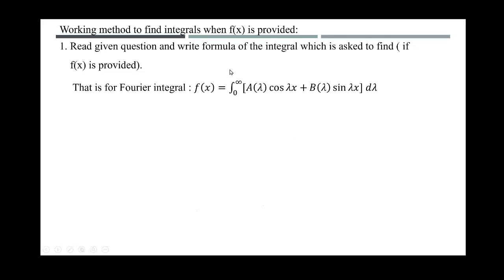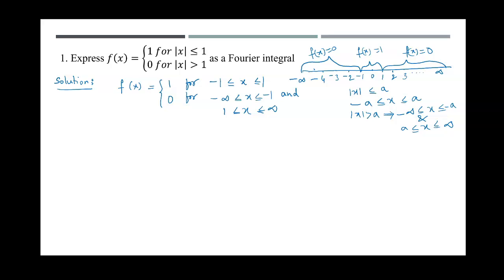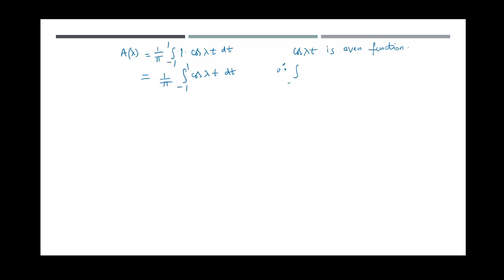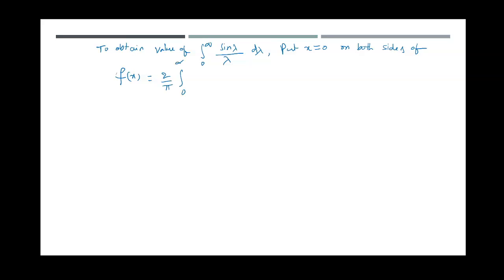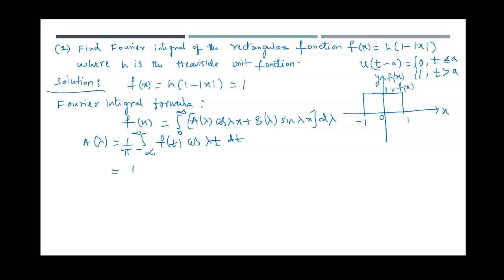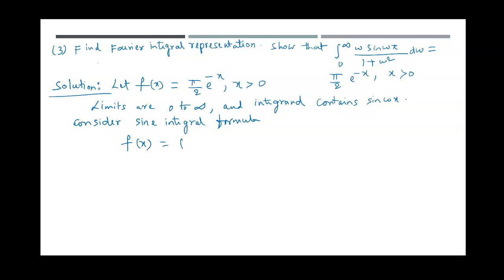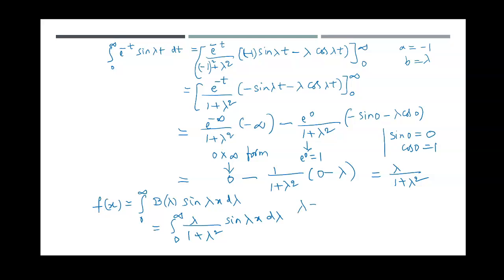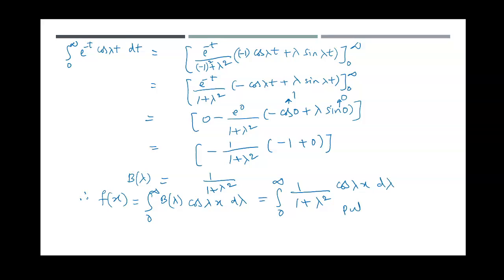Lecture 2 | Examples on Fourier integrals part 1| Dr. Padmavathi Vedula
In this video working methods and some examples on Fourier integrals are explained.